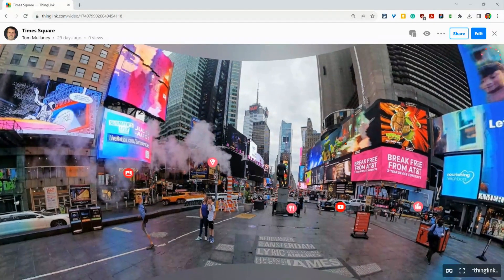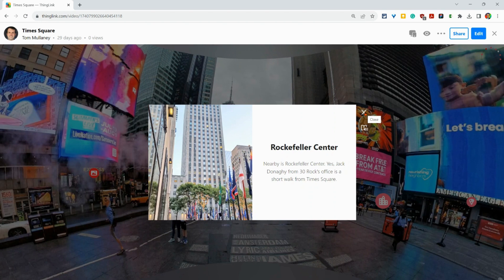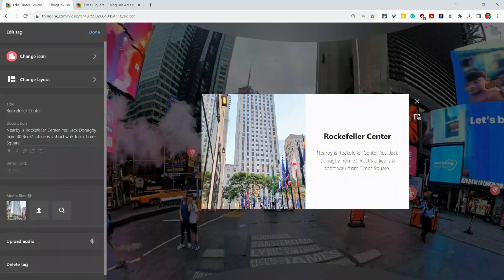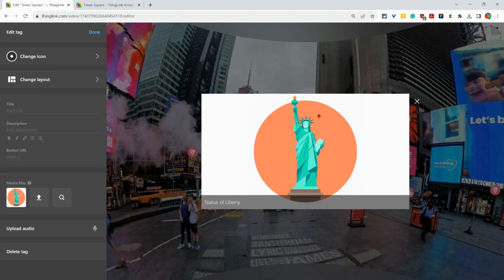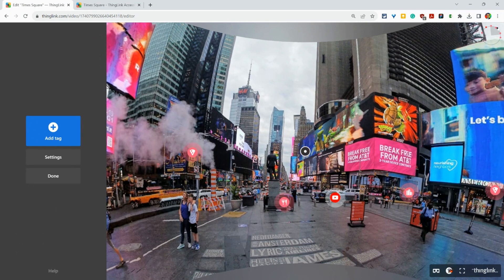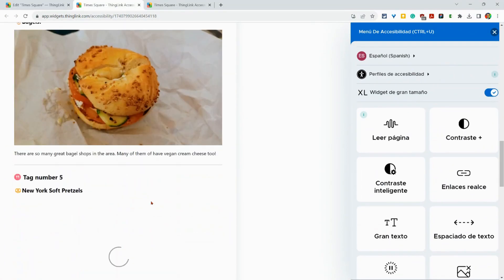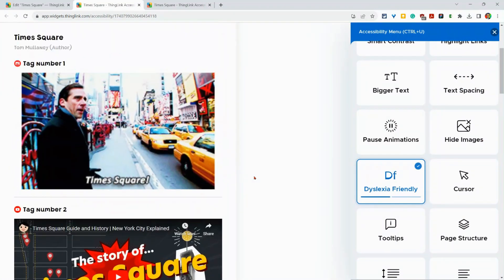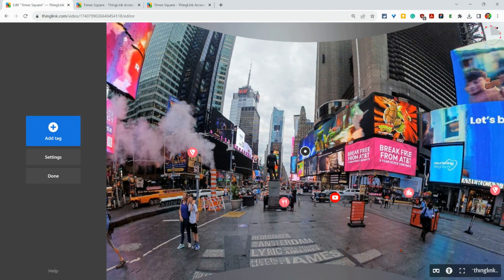ThingLink ALT Text and Accessibility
How to add ALT text and access accessibility features in ThingLink.